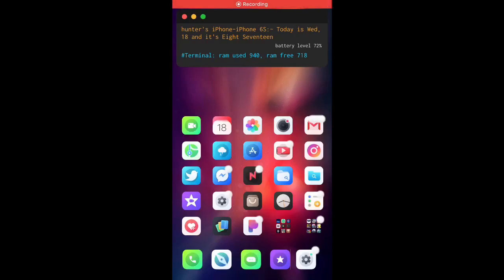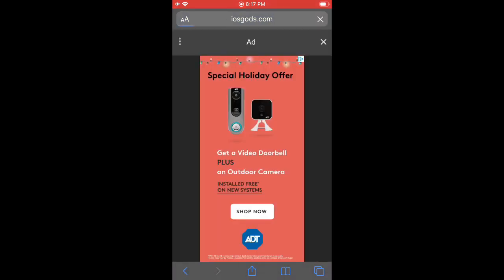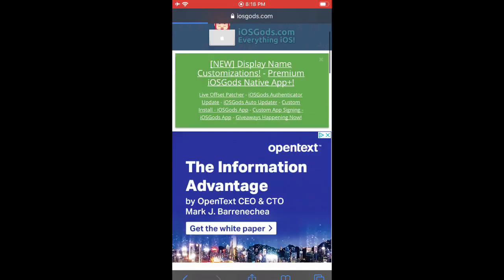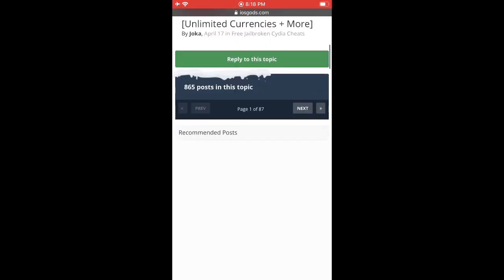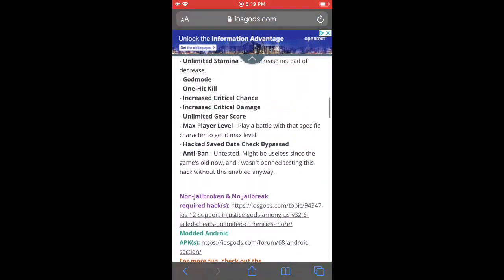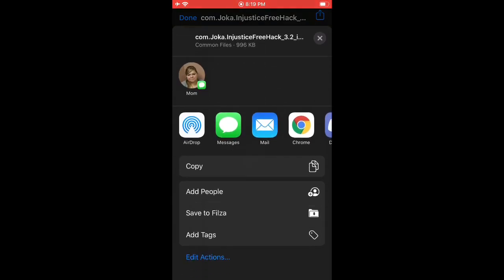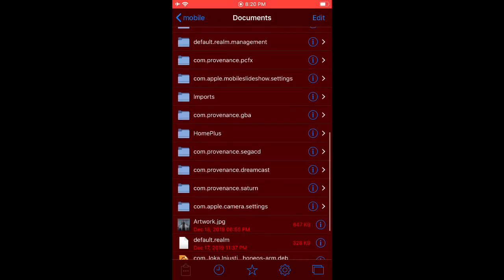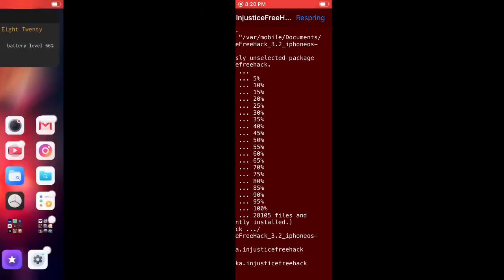HOW TO HACK INJUSTICE GODS AMONG US ON IOS 13 JAILBREAK!!!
YOUR GOING TO NEED FILZA TOO!